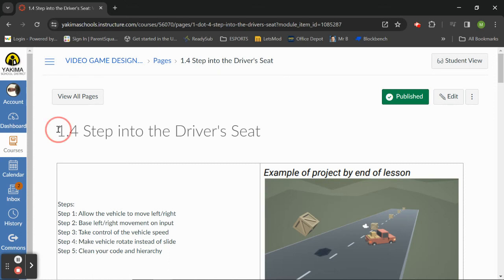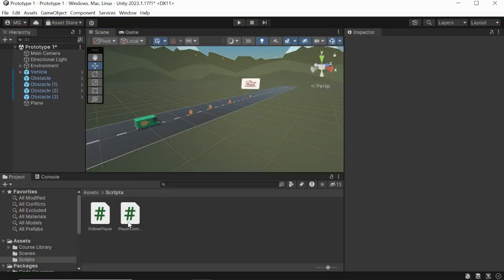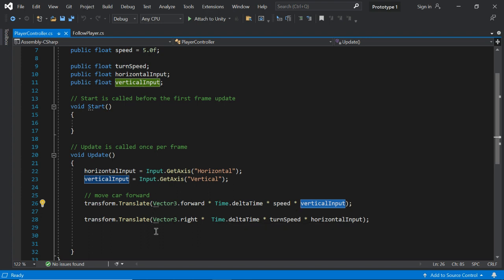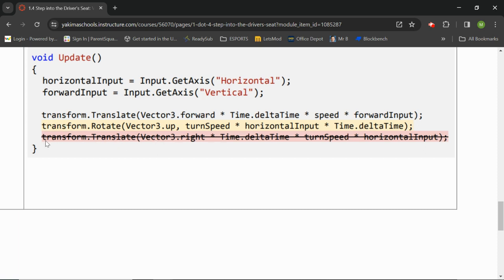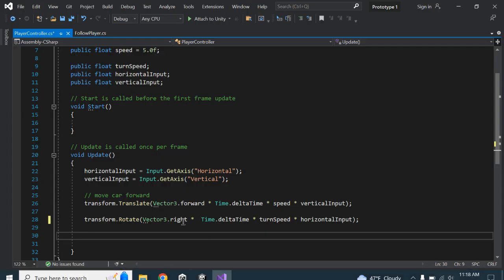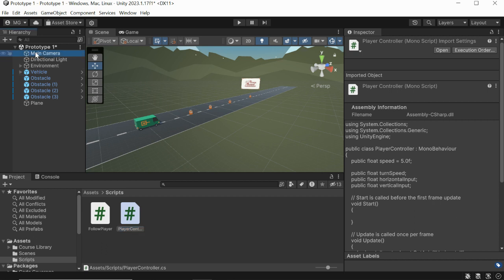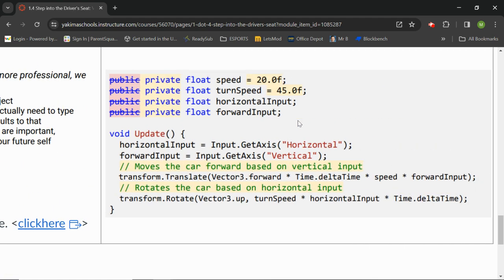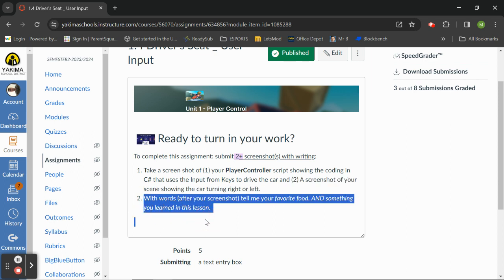Lesson 1.4 Step 4and5